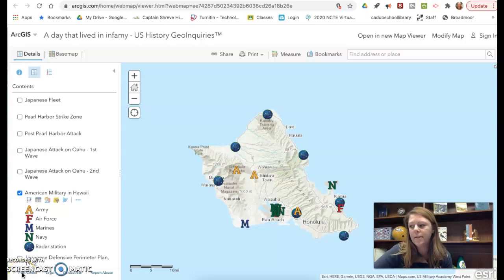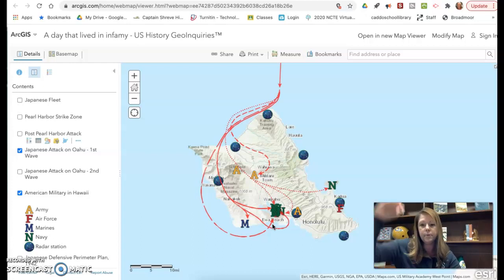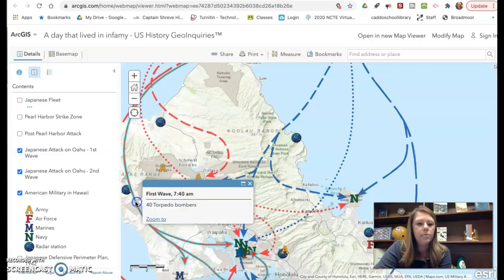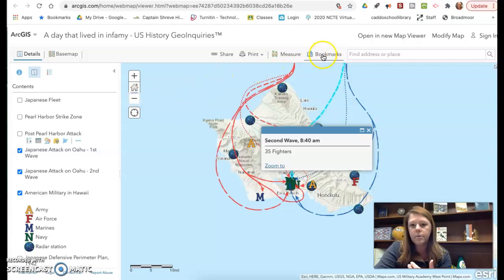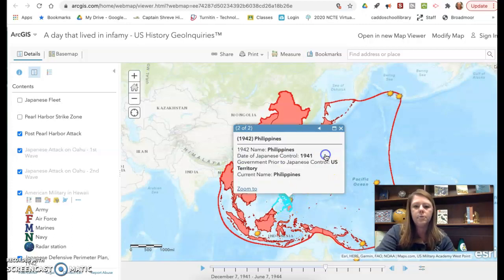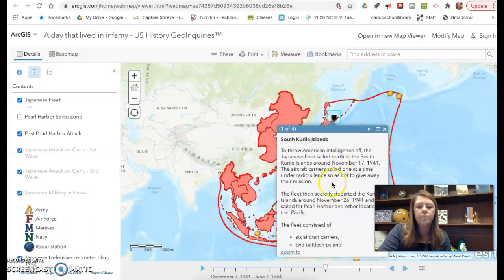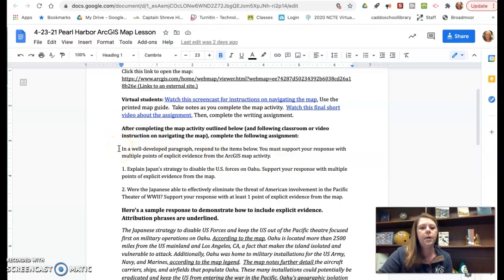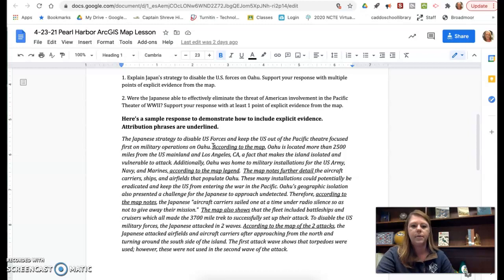Activity 1: ArcGIS Part2